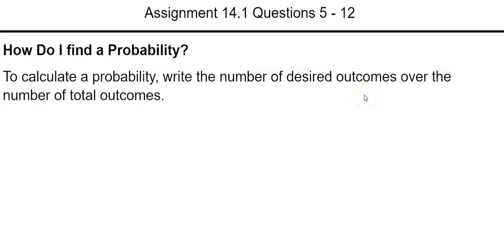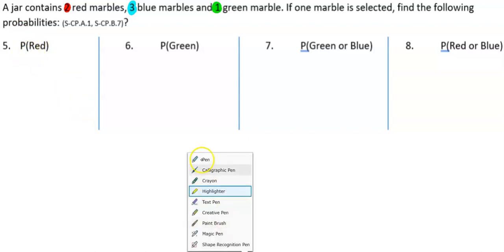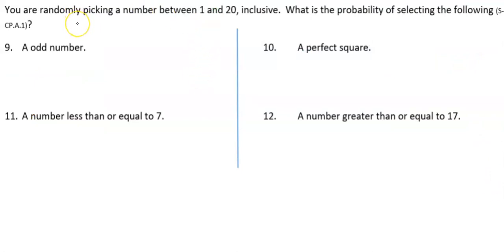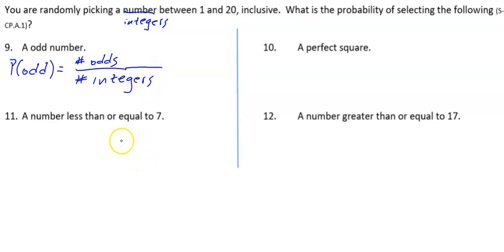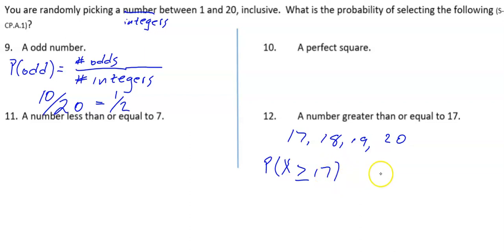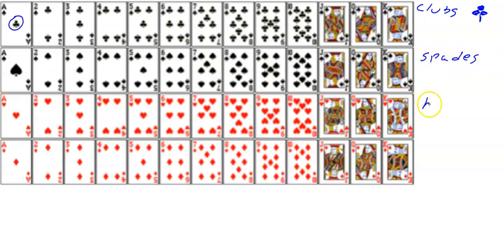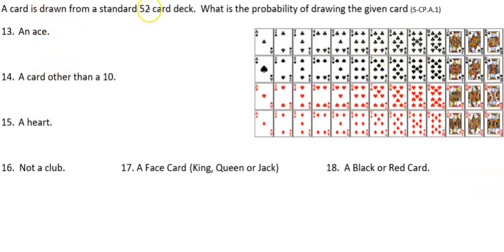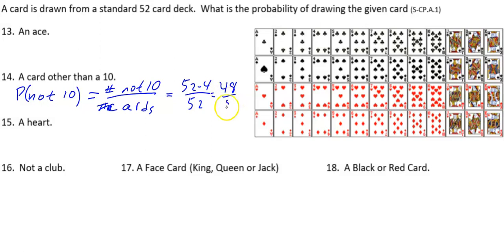14.1 Questions 5-18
Helping IHS geometry students to understand questions 5 through 18 on assignment 14.1.